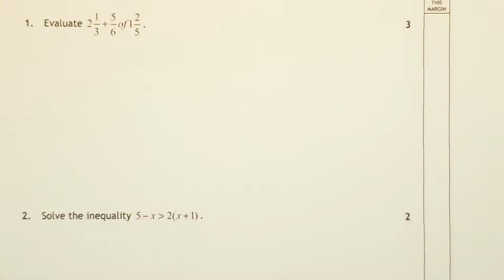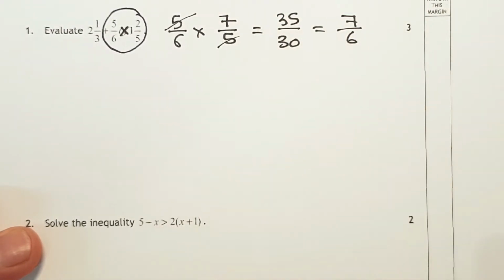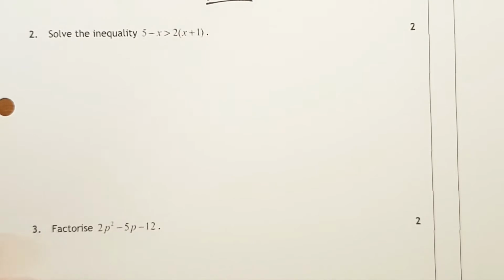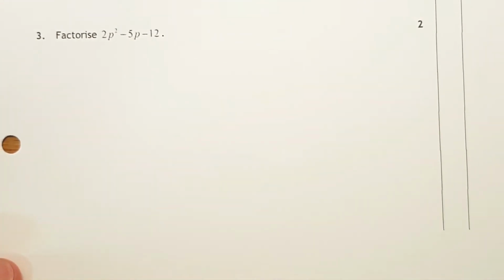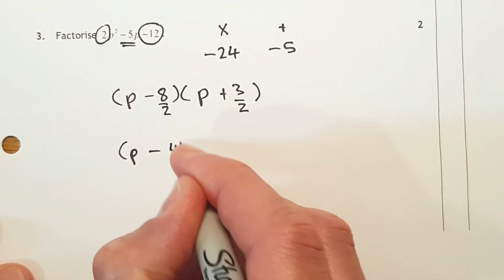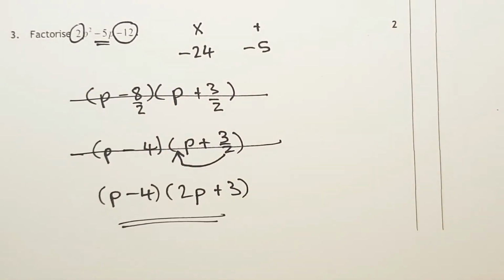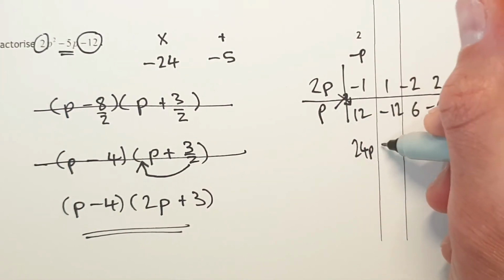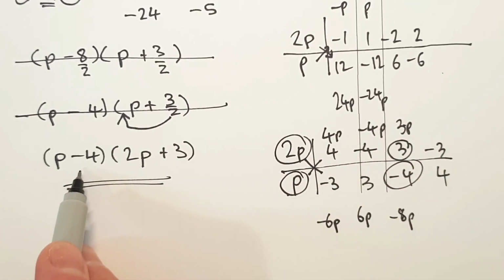National 5 Maths Practice Paper I Paper 1 Q1,2,3